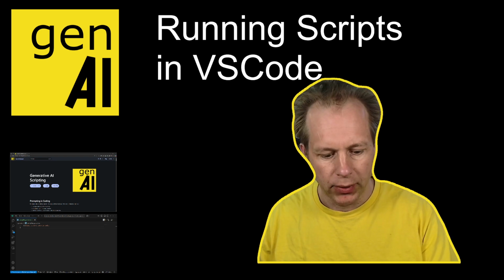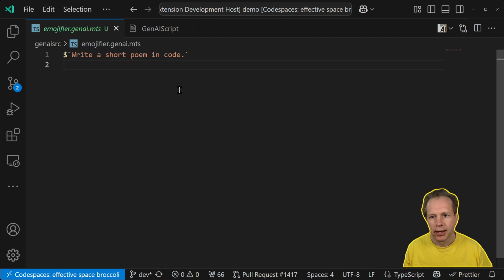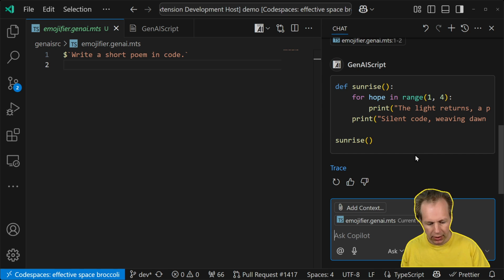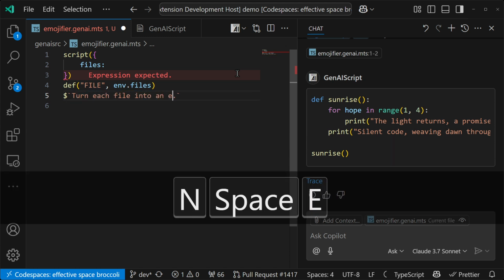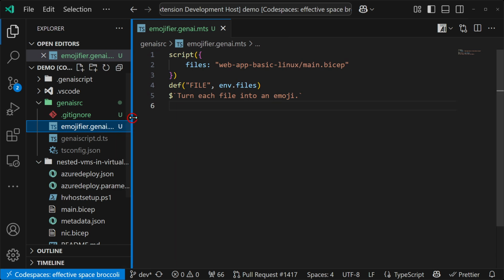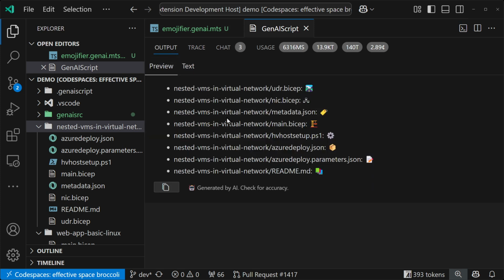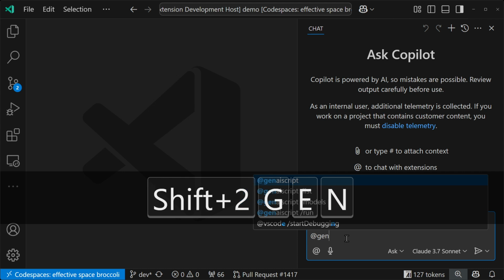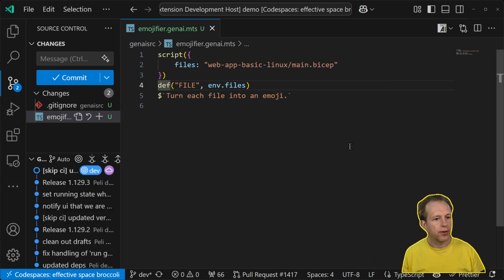GenAIScript - Running Scripts from Visual Studio Code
Learn the various ways to run a GenAIScript script from Visual Studio Code.